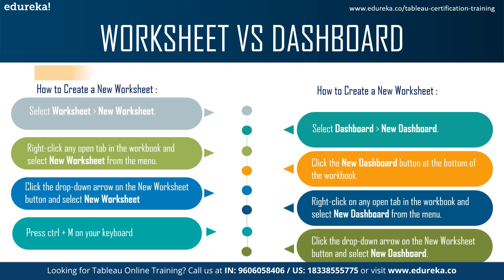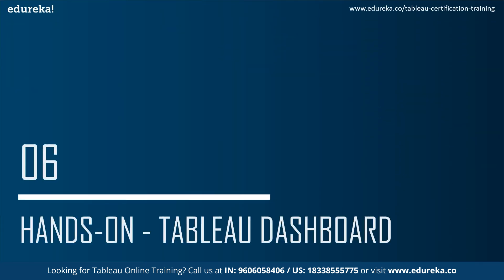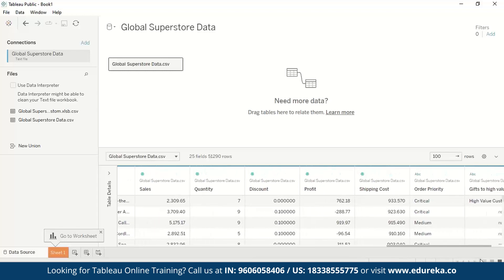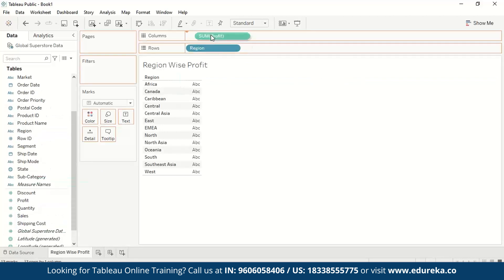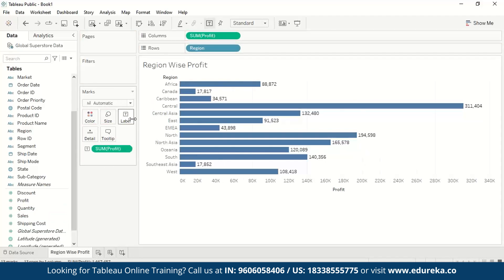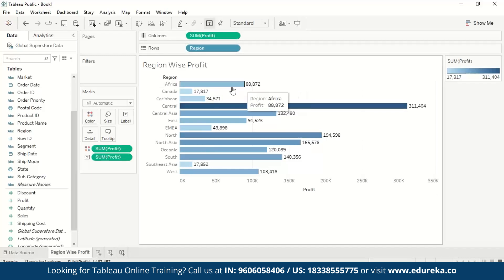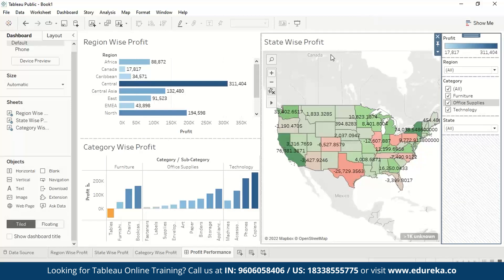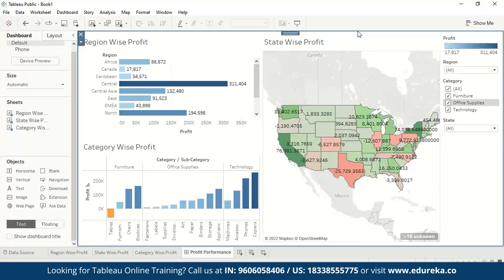Tableau Dashboard | How to Create a Dashboard in Tableau | Edureka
This Edureka video on "Tableau Dashboard" will help you understand how to get started with Tableau Dashboard from scratch.
00:00 Introduction
00:57 Agenda
01:20 Why do we need Tableau Dashboard?
01:54 What are Tableau Dashboards?
02:15 Tableau Worksheet VS Tableau Dashboard
03:46 Tips to Create a Tableau Dashboard
04:46 Steps to Create a Tableau Dashboard
05:31 Hands-On Tableau Dashboard